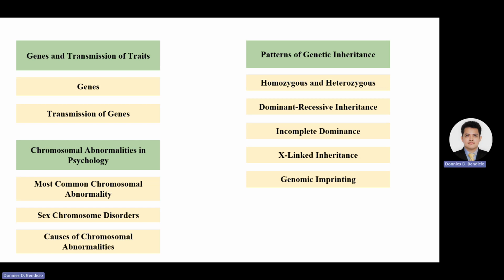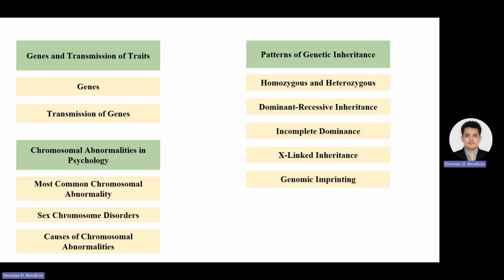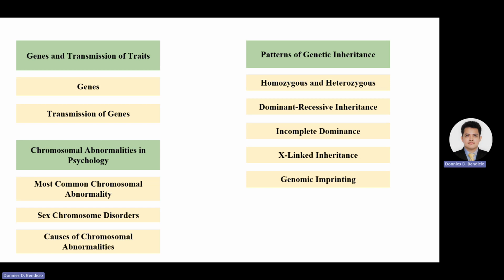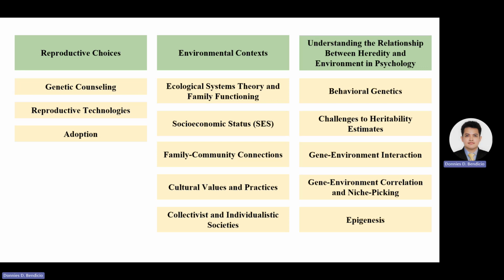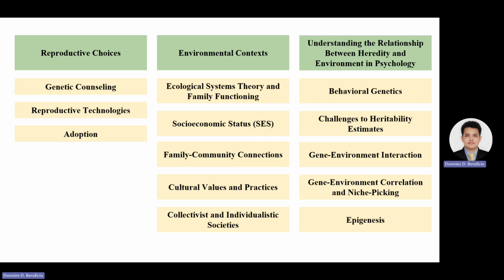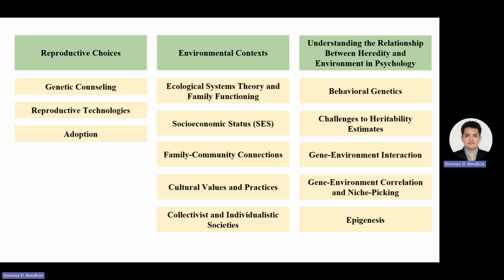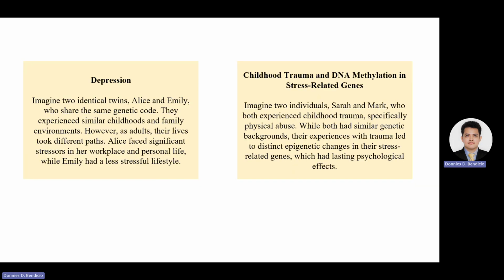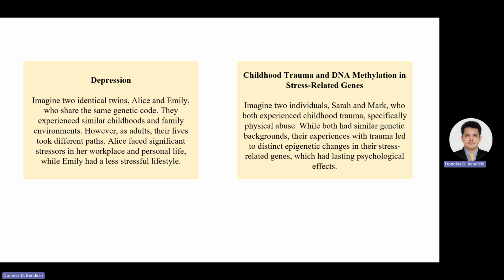Foundations of Human Development: Developmental Psychology